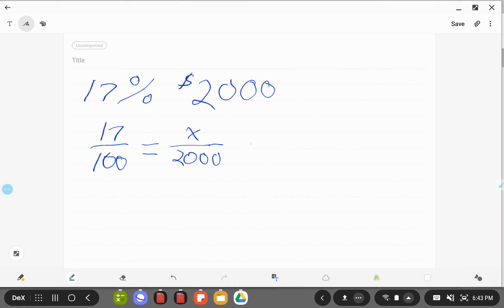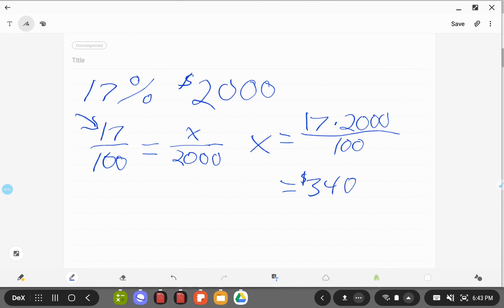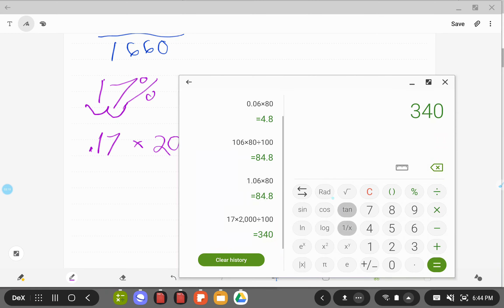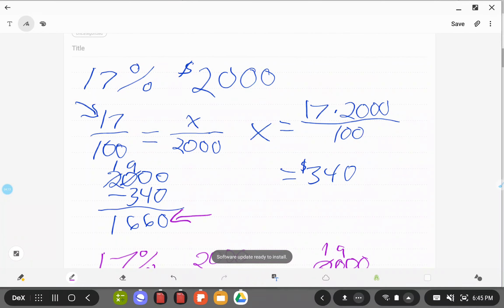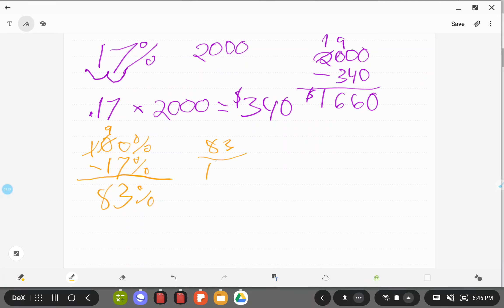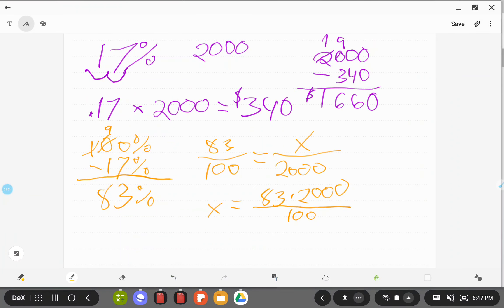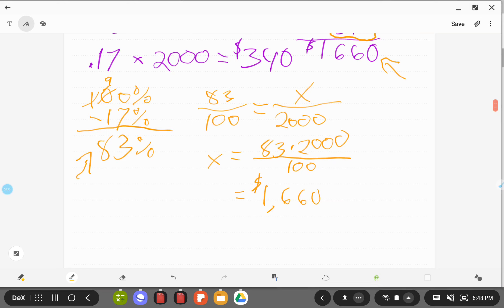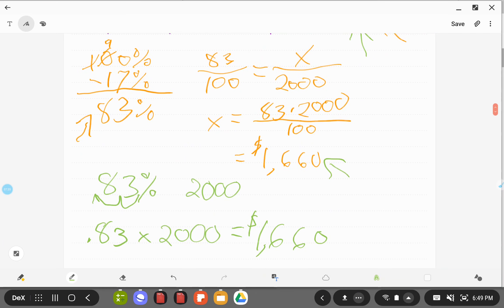Proportional Relationships, Lesson 3, Part 2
Calculating Income Tax